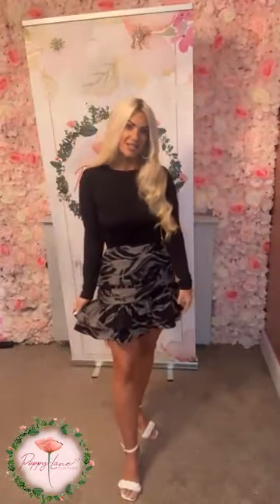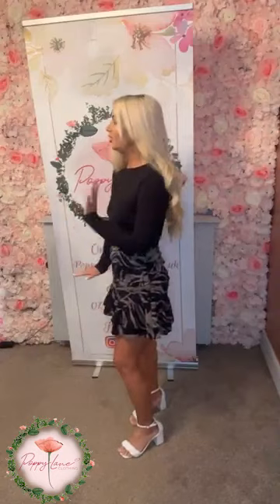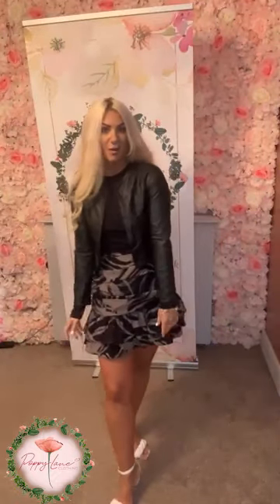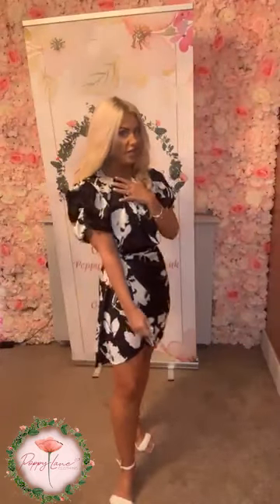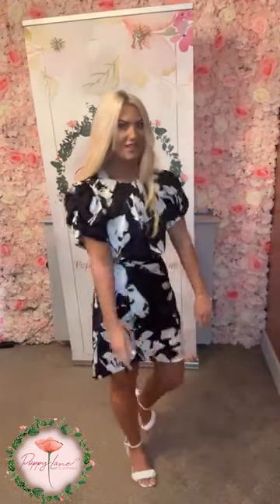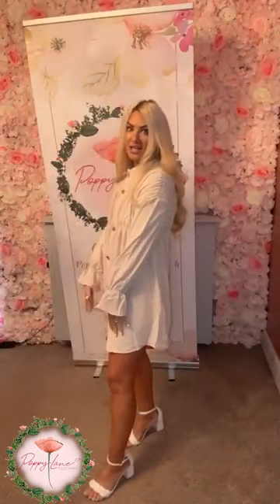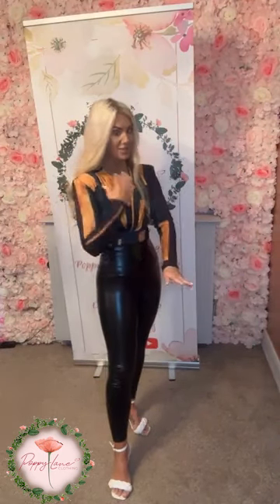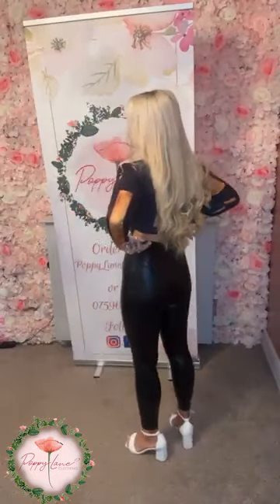Glamour Edit (Part 1) - PoppyLane Clothing